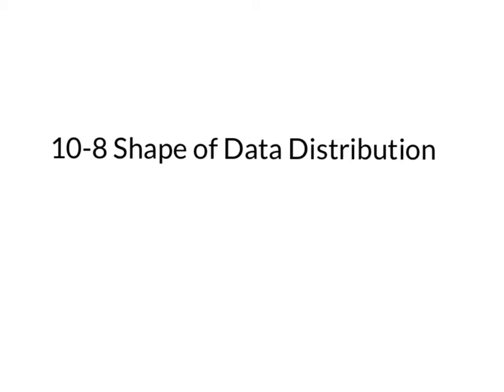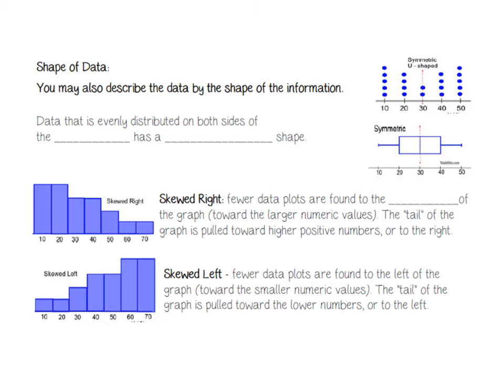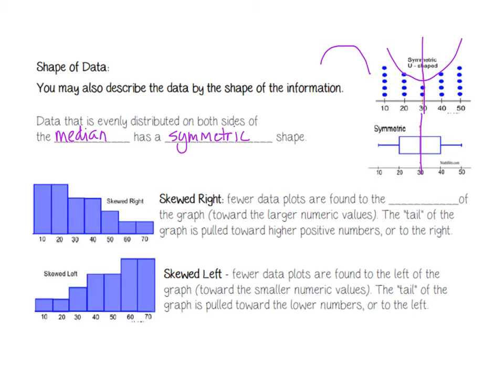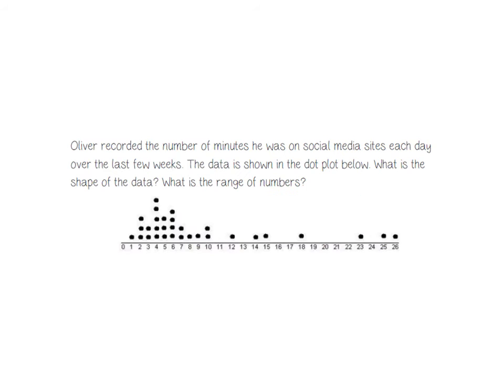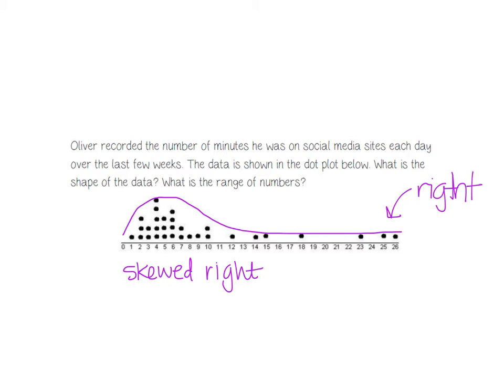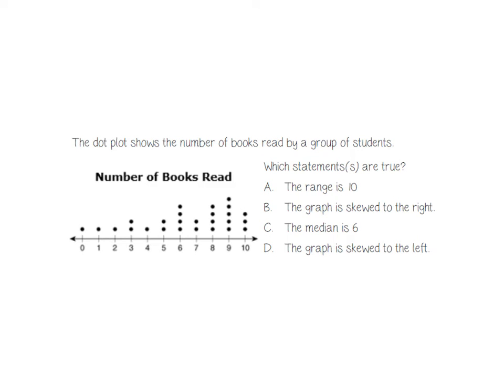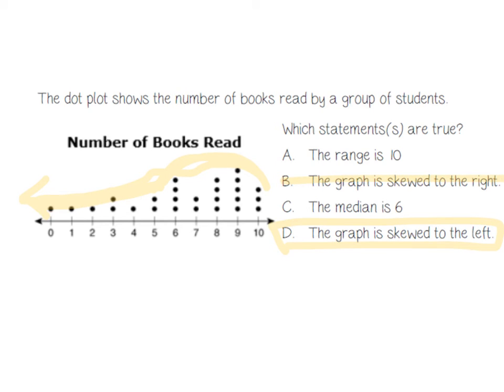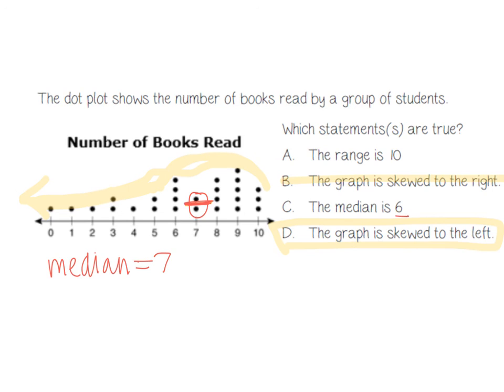10-8 Shape of Data Distribution